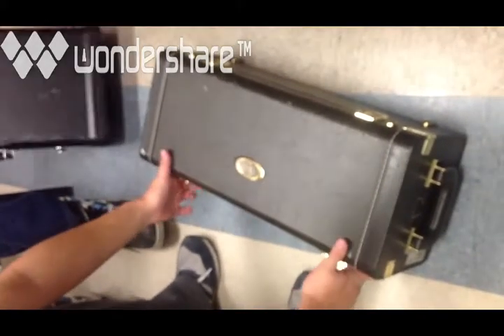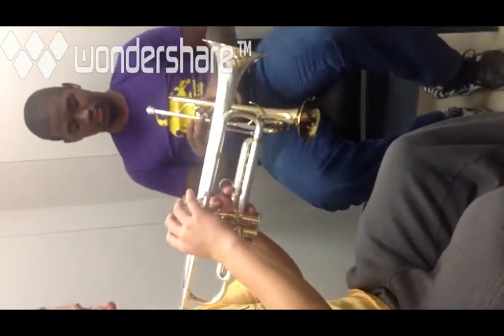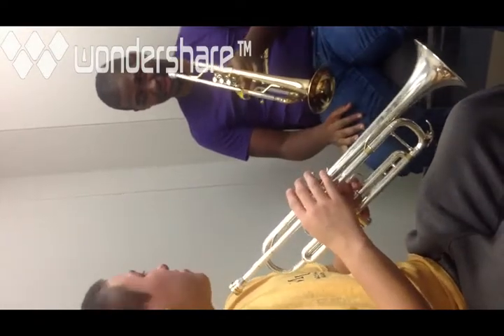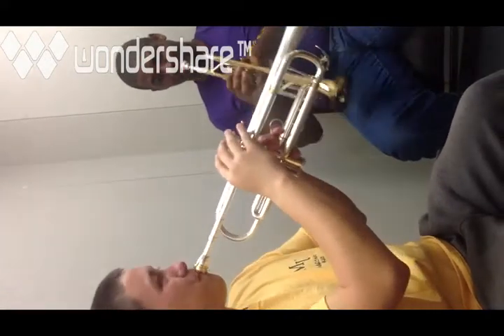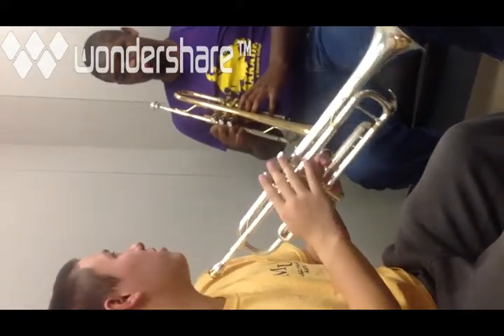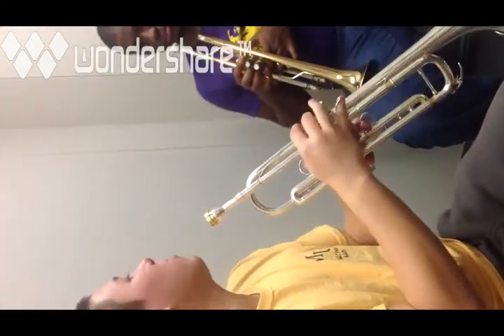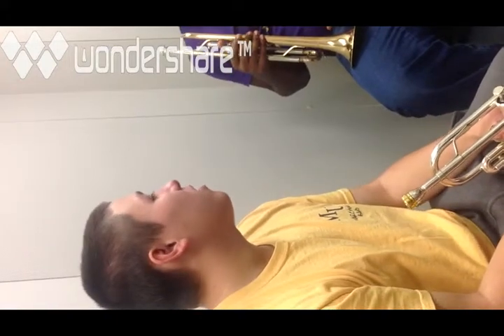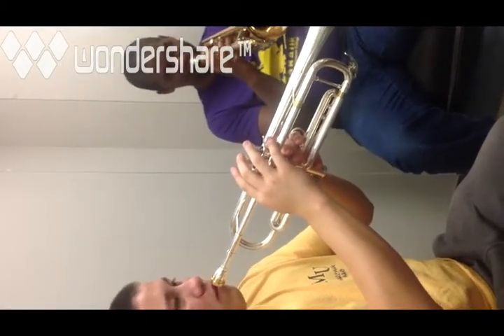Video Lesson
Video of me teaching my friend how to play trumpet